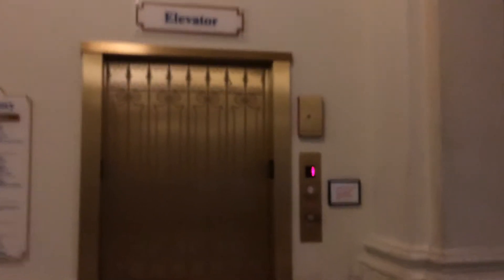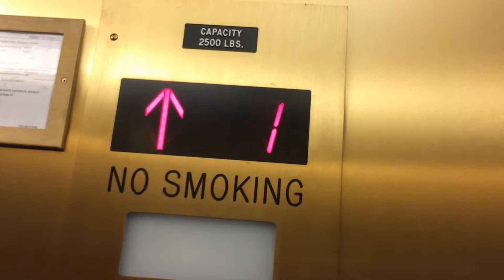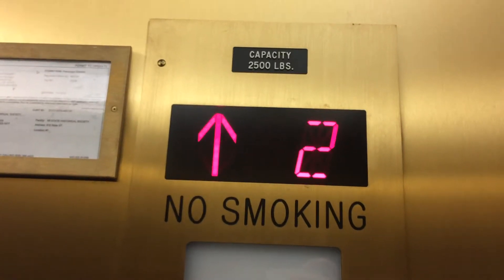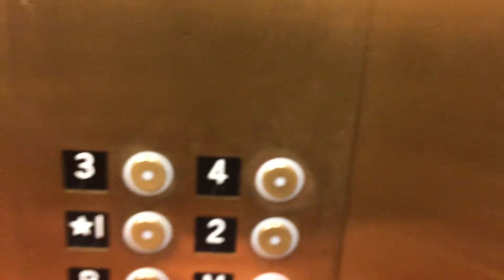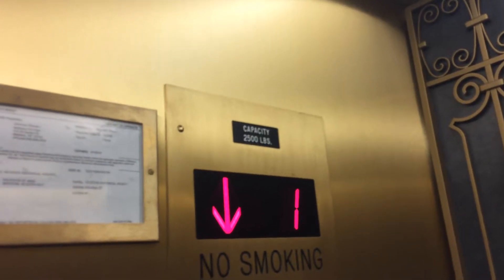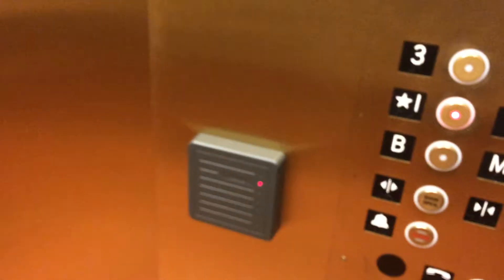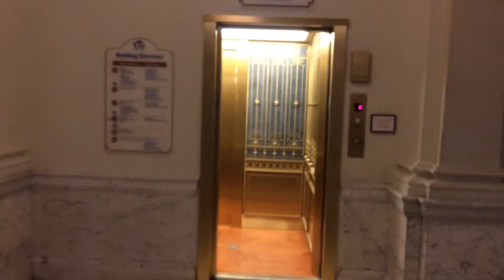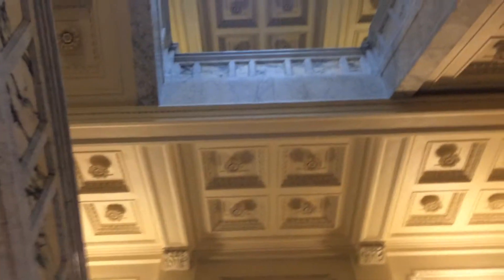Modernized MEI Traction Elevator @ Wisconsin Historical Society, UW Madison, Madison, WI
This is the elevator in the Wisconsin Historical Society which is part of the UW Madison campus.  It's located in the Library Mall which includes other buildings such as the Memorial Library, Memorial Union Terrace, Multicultural Student Center, etc.  Ever since 2016, this elevator has gotten modernized.

Originally, if I'm not mistaken, this elevator was a Dover since it has the nameplate mounted to the floor.  Later on, it got modernized with Schumacher with Adams WN Signature fixtures.   Eventually, it got modded, again with MEI with a cab replacement.  In my opinion, this isn't too bad of a mod but I still wish I would've gotten a take of it when it was a Schumacher.

Fortunately, a YouTuber named WI Sirens and Elevators got a take of this elevator back in 2014.  Here's the link to his video for those of you who are curious to see what this elevator use to look like before the modernization: